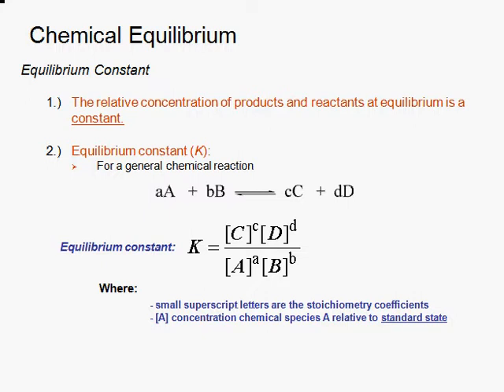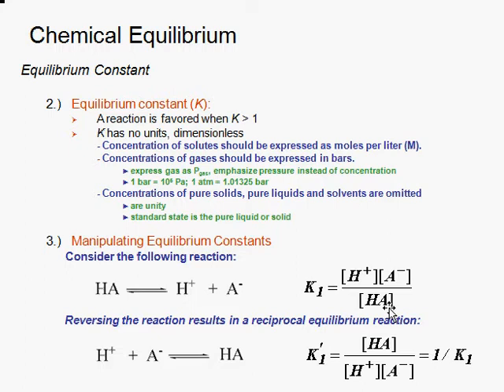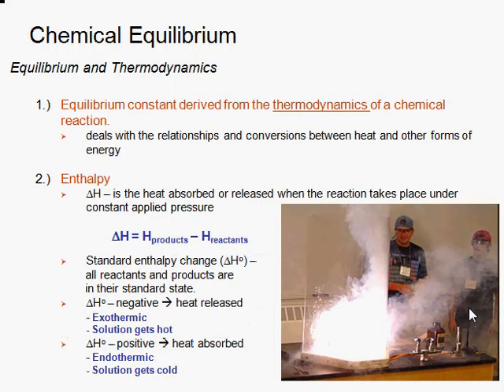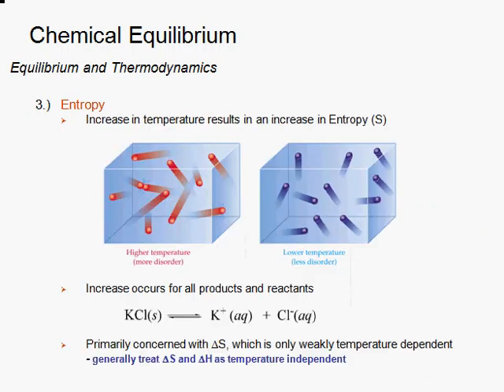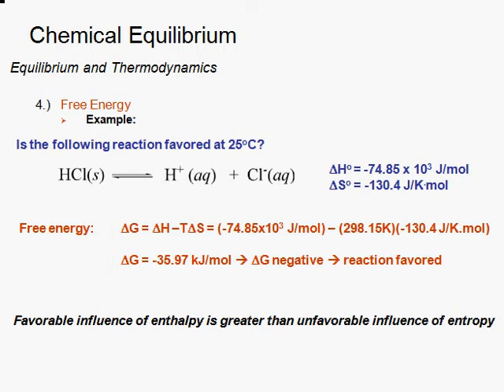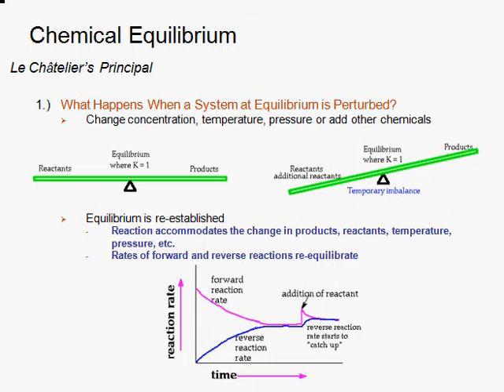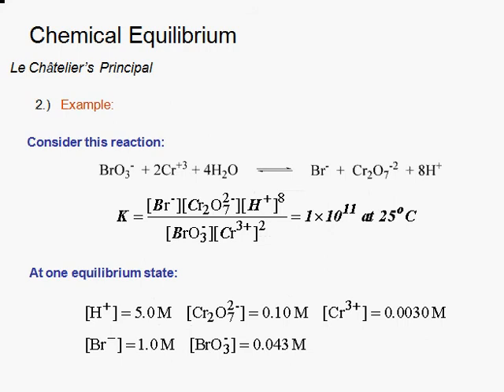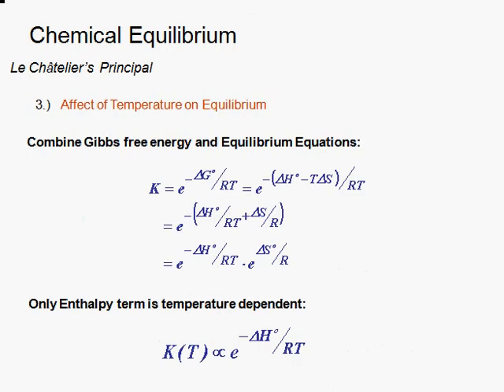EQUILIBRIUM CBSE/IIT/NEET/JEE/ IN ENGLISH PART 1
In a chemical reaction, chemical equilibrium is the state in which both reactants and products are present in concentrations which have no further tendency to change with time.Usually, this state results when the forward reaction proceeds at the same rate as the reverse reaction. The reaction rates of the forward and backward reactions are generally not zero, but equal. Thus, there are no net changes in the concentrations of the reactant(s) and product(s). Such a state is known as dynamic equilibrium.
The concept of chemical equilibrium was developed after Berthollet (1803) found that some chemical reactions are reversible. For any reaction mixture to exist at equilibrium, the rates of the forward and backward (reverse) reactions are equal. In the following chemical equation with arrows pointing both ways to indicate equilibrium, A and B are reactant chemical species, S and T are product species, and α, β, σ, and τ are the stoichiometric coefficients of the respective reactants and products:

α A + β B ⇌ σ S + τ T
The equilibrium concentration position of a reaction is said to lie "far to the right" if, at equilibrium, nearly all the reactants are consumed. Conversely the equilibrium position is said to be "far to the left" if hardly any product is formed from the reactants.

Guldberg and Waage (1865), building on Berthollet’s ideas, proposed the law of mass action:

{\displaystyle {\mbox{forward reaction rate}}=k_{+}\mathrm {A} ^{\alpha }\mathrm {B} ^{\beta }\,\!} {\displaystyle {\mbox{forward reaction rate}}=k_{+}\mathrm {A} ^{\alpha }\mathrm {B} ^{\beta }\,\!}
{\displaystyle {\mbox{backward reaction rate}}=k_{-}\mathrm {S} ^{\sigma }\mathrm {T} ^{\tau }\,\!} {\displaystyle {\mbox{backward reaction rate}}=k_{-}\mathrm {S} ^{\sigma }\mathrm {T} ^{\tau }\,\!}
where A, B, S and T are active masses and k+ and k− are rate constants. Since at equilibrium forward and backward rates are equal:

and the ratio of the rate constants is also a constant, now known as an equilibrium constant.

{\displaystyle K_{c}={\frac {k_{+}}{k_{-}}}={\frac {\{\mathrm {S} \}^{\sigma }\{\mathrm {T} \}^{\tau }}{\{\mathrm {A} \}^{\alpha }\{\mathrm {B} \}^{\beta }}}} {\displaystyle K_{c}={\frac {k_{+}}{k_{-}}}={\frac {\{\mathrm {S} \}^{\sigma }\{\mathrm {T} \}^{\tau }}{\{\mathrm {A} \}^{\alpha }\{\mathrm {B} \}^{\beta }}}}
By convention the products form the numerator. However, the law of mass action is valid only for concerted one-step reactions that proceed through a single transition state and is not valid in general because rate equations do not, in general, follow the stoichiometry of the reaction as Guldberg and Waage had proposed (see, for example, nucleophilic aliphatic substitution by SN1 or reaction of hydrogen and bromine to form hydrogen bromide). Equality of forward and backward reaction rates, however, is a necessary condition for chemical equilibrium, though it is not sufficient to explain why equilibrium occurs.

Despite the failure of this derivation, the equilibrium constant for a reaction is indeed a constant, independent of the activities of the various species involved, though it does depend on temperature as observed by the van 't Hoff equation. Adding a catalyst will affect both the forward reaction and the reverse reaction in the same way and will not have an effect on the equilibrium constant. The catalyst will speed up both reactions thereby increasing the speed at which equilibrium is reached.[2][4]

Although the macroscopic equilibrium concentrations are constant in time, reactions do occur at the molecular level. For example, in the case of acetic acid dissolved in water and forming acetate and hydronium ions,

CH3CO2H + H2O ⇌ CH
3CO−
2 + H3O+
a proton may hop from one molecule of acetic acid on to a water molecule and then on to an acetate anion to form another molecule of acetic acid and leaving the number of acetic acid molecules unchanged. This is an example of dynamic equilibrium. Equilibria, like the rest of thermodynamics, are statistical phenomena, averages of microscopic behavior.

Le Châtelier's principle